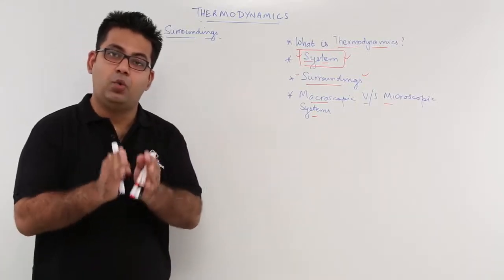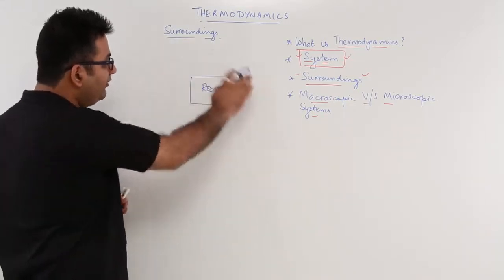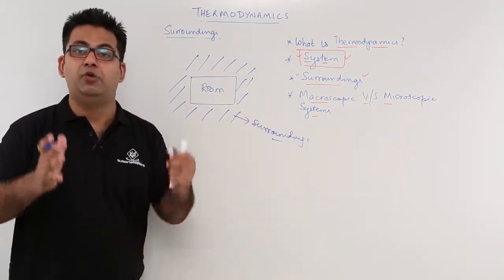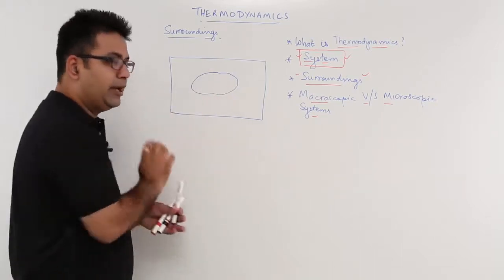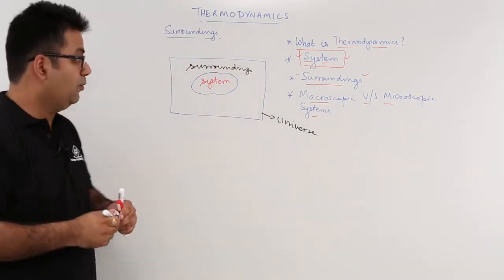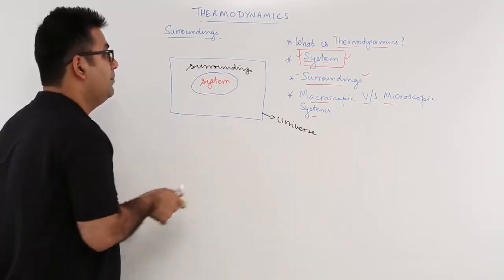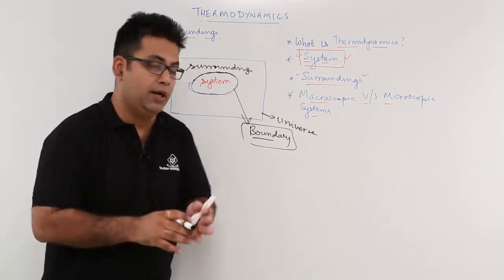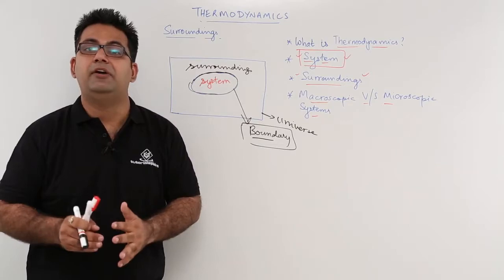#3 Thermodynamic Surroundings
Category: Mechanical Engineering
Sub-Category: Thermodynamics & Power Plant

Thermodynamics & Power Plant

 Introduction Of Thermodynamics
Thermodynamics & Power Plant
Introduction To Thermodynamics
Thermodynamic System
Thermodynamic Surroundings
Macroscopic & Microscopic Point Of View
Property Of A Systems
State Of A System Process Cycle
Path & Point Function
Quasi Static Process

Zeroth Law Introduction
Liquid In Glass Thermometer
Constant Volume Gas Thermometer
Thermo Couple

 Work & Heat Transfer
Work & Heat Transfer
Displacement Work
Displacement Work Example

Isobaric Process
Isochoric Process
Isothermal Process
Adiabatic Process
First Law Of Thermodynamics Example 1
First Law Of Thermodynamics Example 2
Flow Process In Flow Work
Energy Balance In Study Flow Process
SFEE Application On Nozzles And Diffuser
SFEE Application On Steam And Gas Turbine
SFEE Application On Compressor
SFEE Application On Throttling Device
SFEE Numerical Example 1
SFEE Numerical Example 2
Transient Flow Process
Transient Flow Process Example

Second Law Thermodynamics
Heat Engine
Heat Pump & Refrigerator
Heat Engine Numerical Example
Carnot Cycle
Efficiency Of Carnot Cycle
Refrigerator Numerical Example 1
Refrigerator Numerical Example 2
Kelvin Planck And Clausius Statement

 Entropy
Introduction Of Entropy
Two Reversible Adiabatics Cannot Intersect
Clausius Theorem
Clausius Inequality
Entropy As A System Property
Change Of Entropy In Reversible Process
Increase Of Entropy Principle
Clausius Inequality Example 1
Clausius Inequality Example 2
Entropy Balance
Entropy Example 1
Entropy Example 2
Entropy Example 3

 Availability
Availability & Available Energy
Available Energy
Useful Work
Availability Of Energy Entering A System
Availability Of A System
Availability Of A Closed System & Steady Flow System
Second Law Efficiency
Availability Numerical Example 1
Availability Numerical Example 2

 Thermodynamic Relation
Helmholtz Gibbs Function Gibbsian Equation
Maxwells Relations
Volumetric Expansivity Isothermal Compressibility And Isentropic Compressibility

 Pure Substances
Introduction Of Pure Substances
Phases Of Pure Substances
Phase Change Phenomena Of Pure Substances
Saturation Temperature & Saturation Pressure
T V Diagram
P T Diagram
P V Diagram
Critical Point & Triple Point
Temperature Entropy Diagram
Enthalpy Entropy Diagram

Carnot Gas Power Cycle
Stirling Cycle
Ericsson Cycle
Otto Cycle
Diesel Cycle
Otto Cycle Numerical Example
Diesel Cycle Numerical Example
Brayton Cycle
Brayton Cycle Numerical Example

 Vapour Power Cycle
Introduction Of Vapour Power Cycle
Carnot Vapour Power Cycle
Rankine Cycle
Reheat Cycle
Reheat Factor
Regenerative Cycle

 Internal Cumbustion Engine
Internal Combustion Engines
Components Of An IC Engine
Air Fuel Mixture
Performance Of IC Engine
Indicated Power Brake Power Friction Power
Fuel Consumption
Air Consumption
Efficiency Of IC Engine
IC Engine Numerical Example 1
IC Engine Numerical Example 2

 Rotary Air Compressor
Introduction To Rotary Compressors
Roots Blower
Roots Blower Example
Vane Type Compressor
Vane Type Compressor Example
Construction Of Centrifugal Compressor
Velocity Diagram
Degree Of Reaction
Losses In Centrifugal Compressor
Centrifugal Compressor Example 1
Centrifugal Compressor Example 2
Centrifugal Compressor Example 3

 Turbine
Turbine
Energy Transfer In Axial Flow Turbine
Velocity Diagram For Axial Flow Turbines